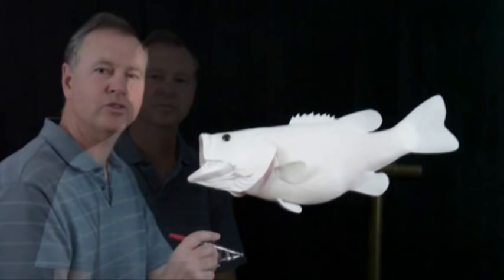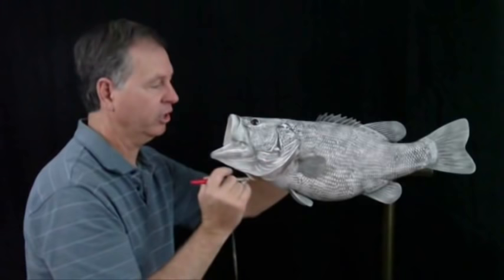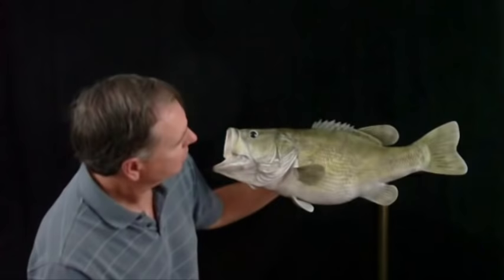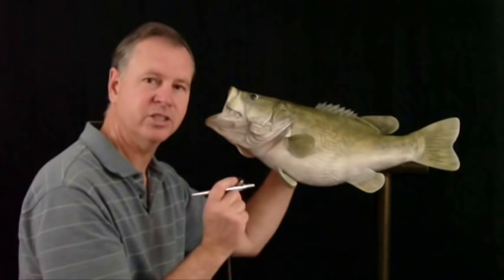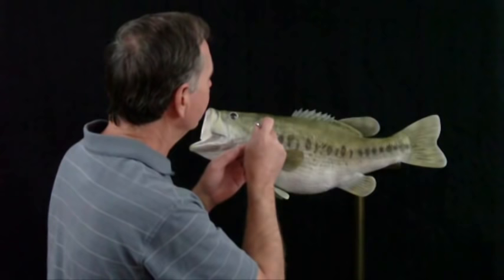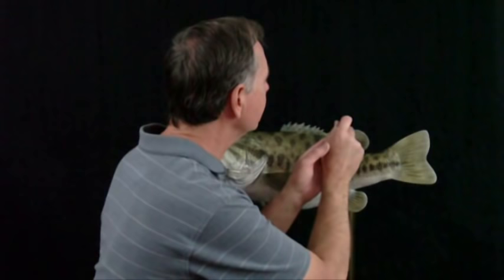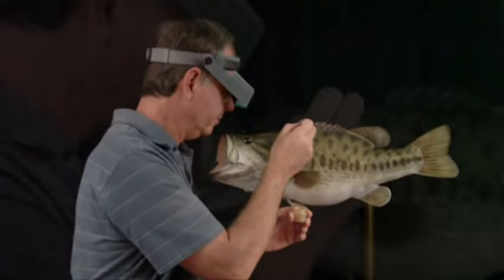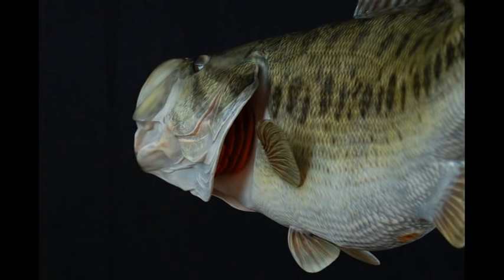Painting a Largemouth Bass Fish Replica / Reproduction - Part 2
Kevin Stenzel, Wildlife Artist from South Beloit, IL shows how he assembles and paints one of his award winning fish replica's from start to finish. He takes you from assembling a purchased Largemouth Bass blank through the painting and finishing process. This is part 2 of 2 in this series.